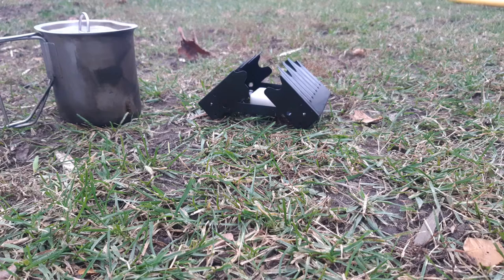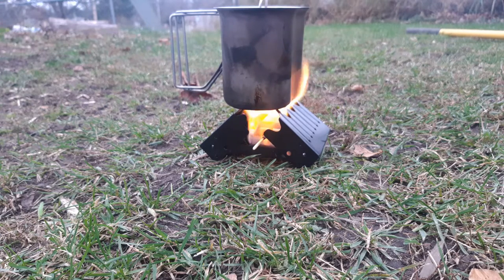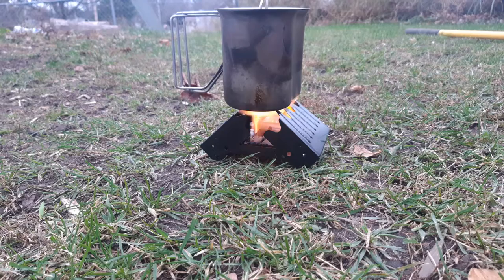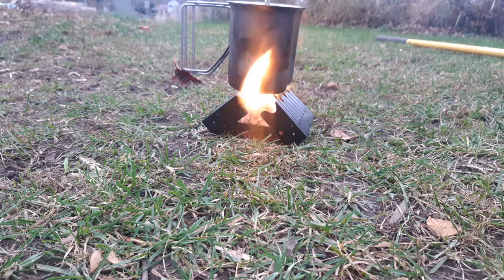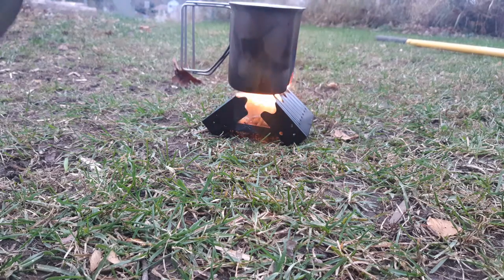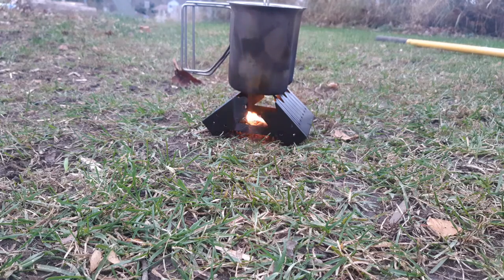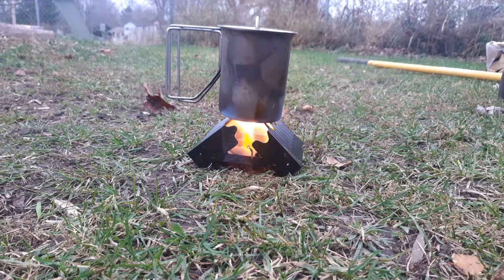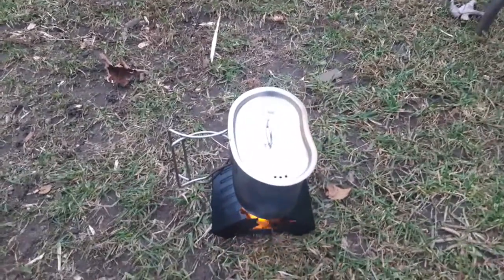ust hexamine tab stove review & channel update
review of the ust hexamine stove